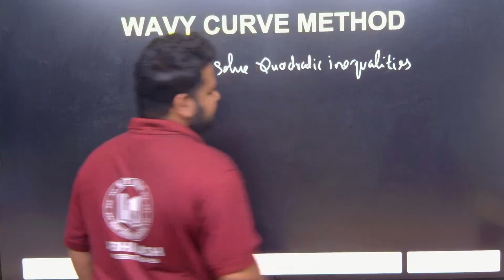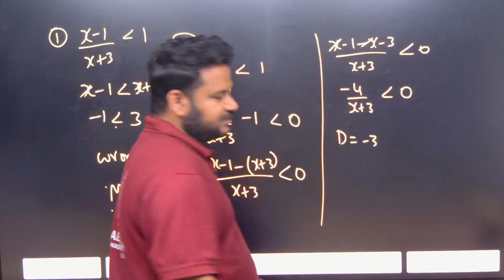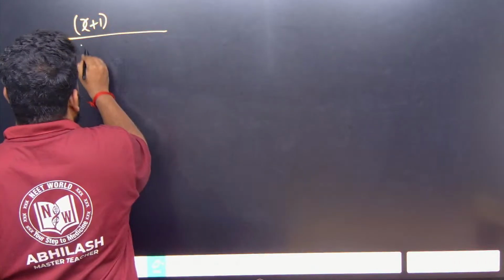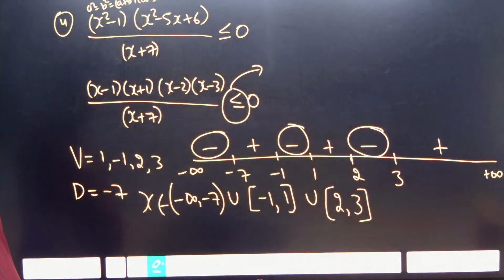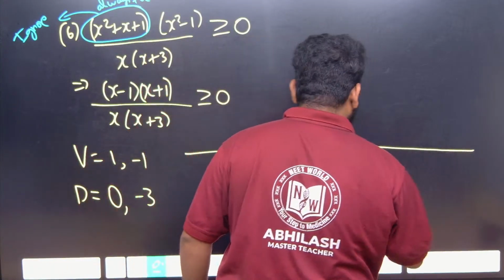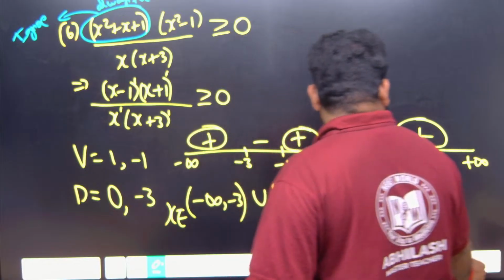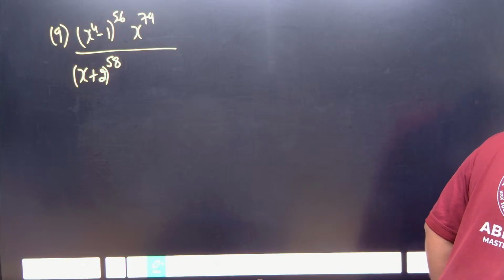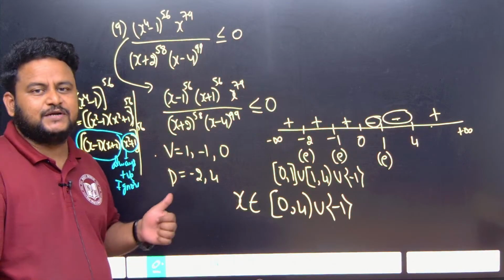Wavy Curve Method-2 Explained | Bridge Course Mathematics by Abhilash Sir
Strengthen your mathematical reasoning with NEET World – Ignite Your Ambition as Abhilash Sir delivers an insightful session on Wavy Curve Method-2, one of the most effective techniques for solving graph-based mathematical problems with clarity and speed.

This Bridge Course session is designed to help students develop strong analytical thinking and master mathematical visualization techniques essential for solving higher-level problems confidently.

What You’ll Learn in This Session:

✔ Concept of Wavy Curve Method-2
✔ Step-by-step graphical interpretation
✔ Understanding interval behavior
✔ Solving sign-based mathematical expressions
✔ Smart shortcuts for faster problem solving
✔ Concept-building strategies for mathematical accuracy

The Wavy Curve Method is a powerful tool for understanding function behavior and solving mathematical inequalities efficiently.

In this session, Abhilash Sir simplifies the method using logical explanations and practical examples, helping students gain confidence in handling complex mathematical concepts.

NEET World – Ignite Your Ambition is dedicated to delivering high-quality conceptual learning through expert faculty, strategic teaching methods, and result-oriented guidance.
With Abhilash Sir’s teaching expertise, students can transform difficult mathematical concepts into simple problem-solving techniques.